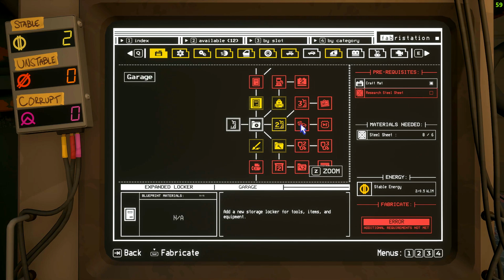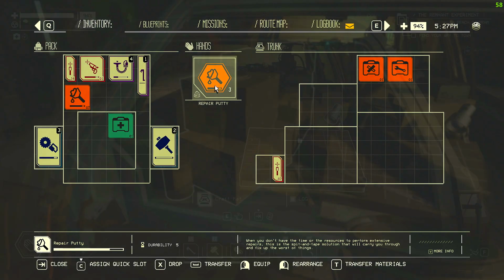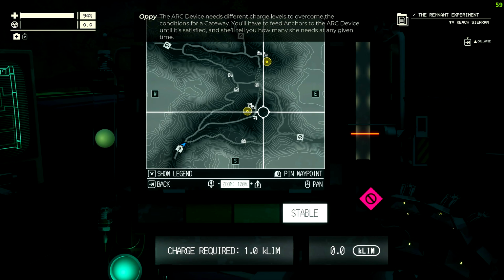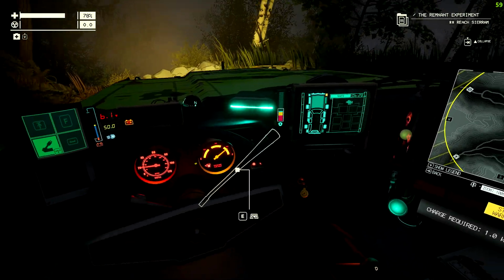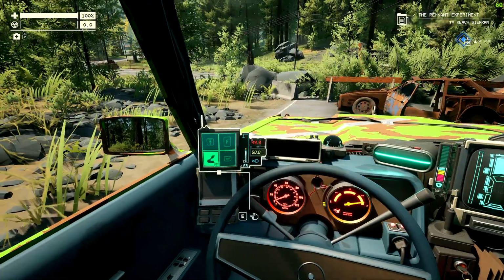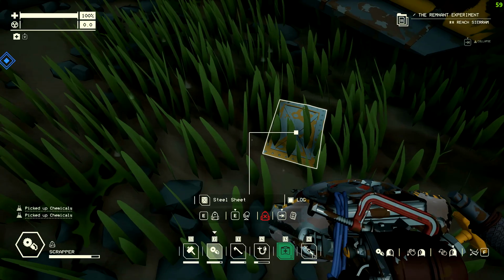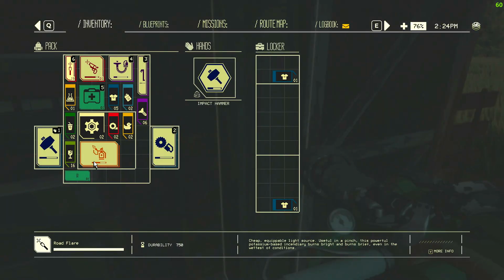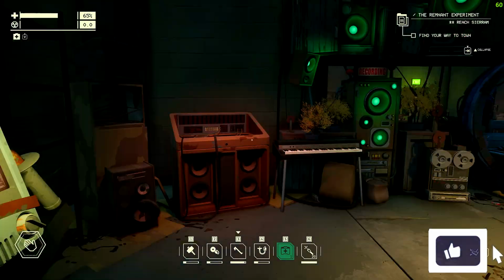THINGS WENT A LITTLE SIDEWAYS!! | Pacific Drive | E3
Fasten your seatbelts, we're going on a road trip to the Zone! Its all gone a bit Stranger Things over here and the only way we have to survive is an old beat up station wagon we have to keep working.

My Rig
AMD Ryzen 5800x3d
32GB DDR4 RAM
Nvidia RTX 4080
1TB Intel M.2 Nvme SSD
Windows 11